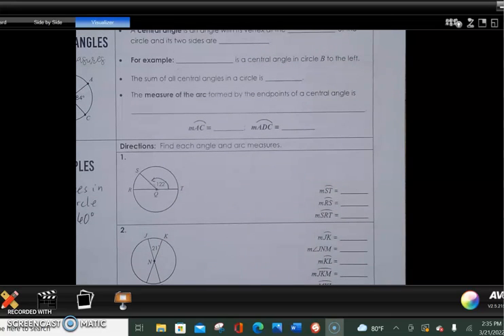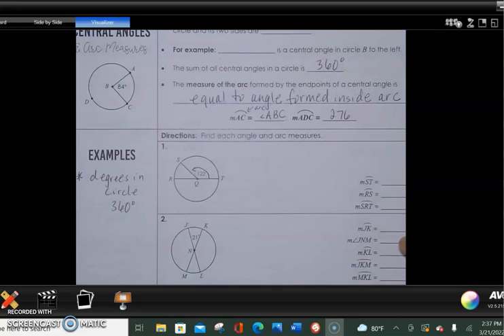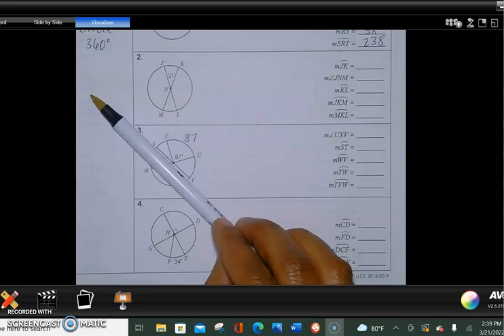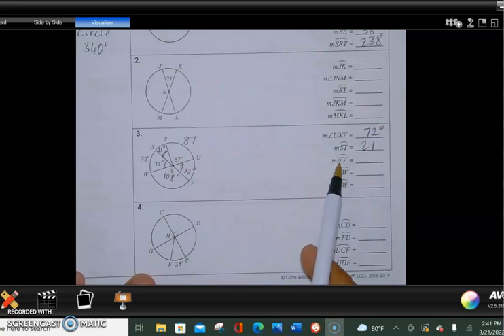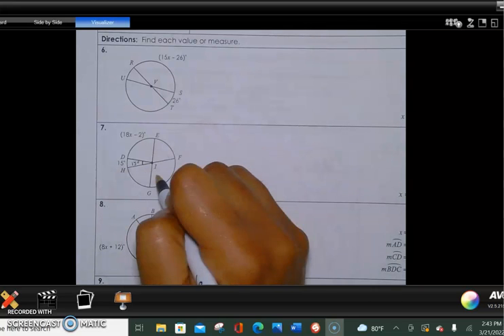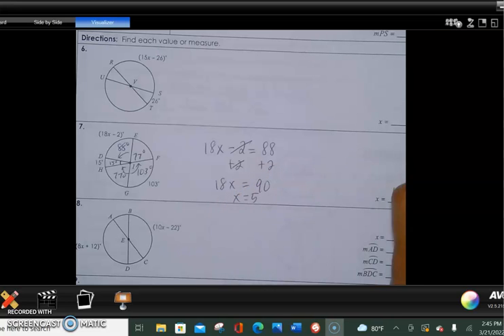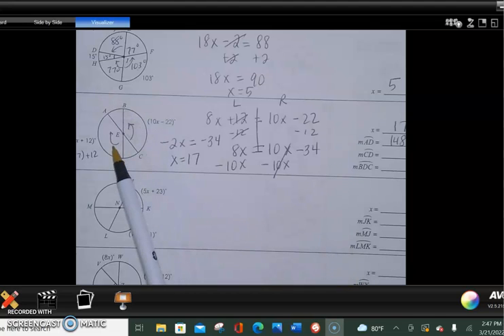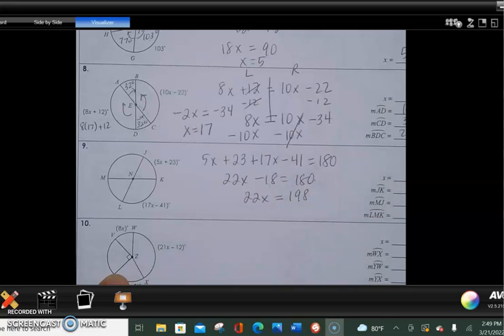CentralAngles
Solving central angles and arc measures